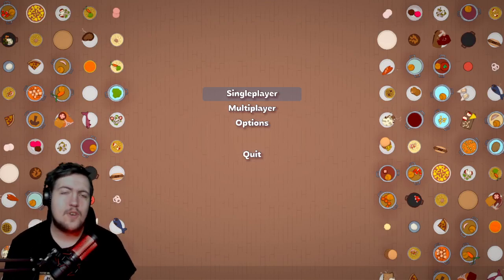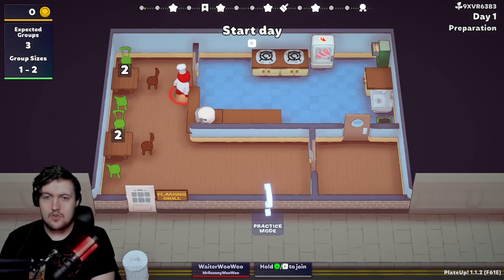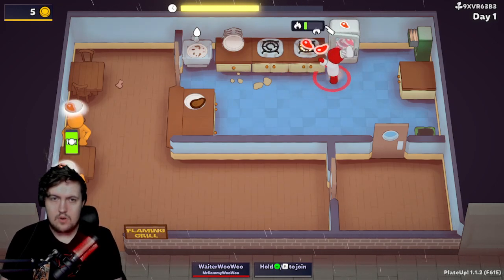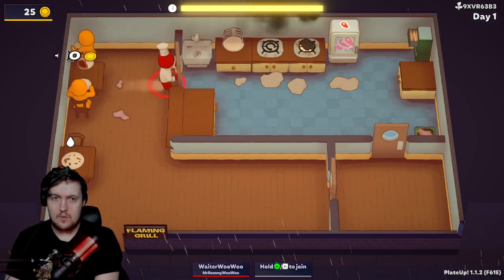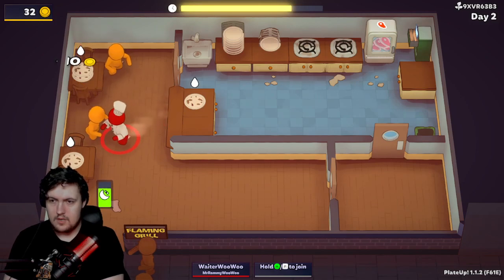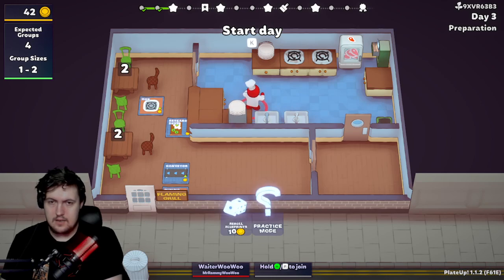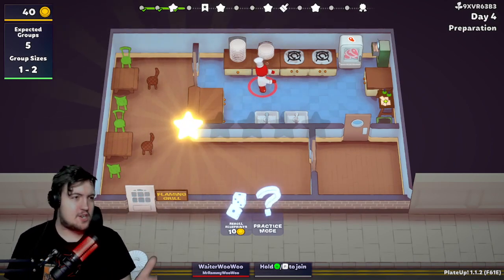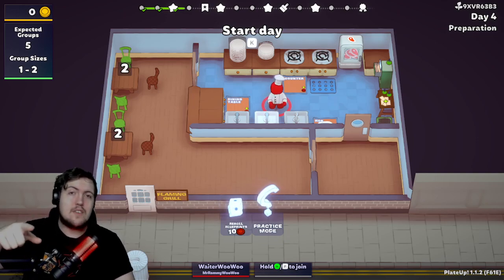PLAYING PLATEUP! SINGLEPLAYER!! (help)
After trying to play PlateUp! with RobMeisterGeneral and PrimeRage, MrRammyWooWoo decides to try and play this SINGLEPLAYER!!